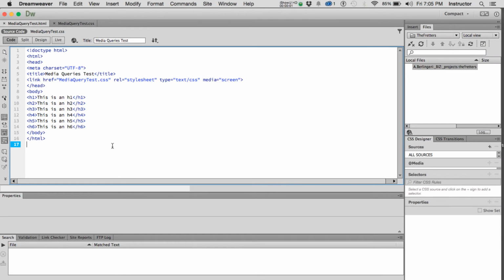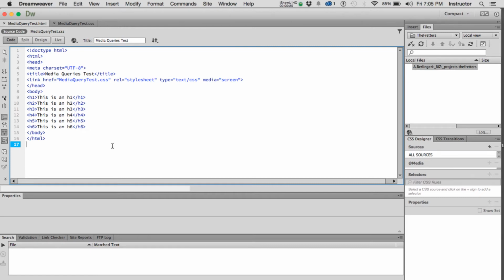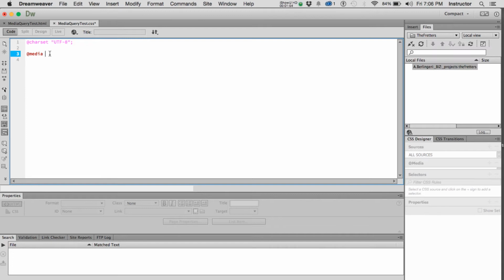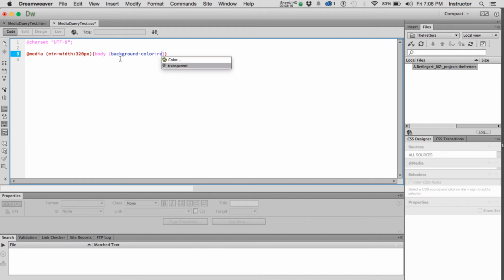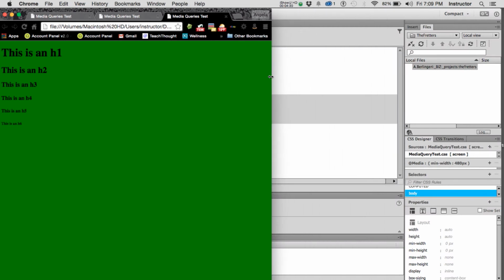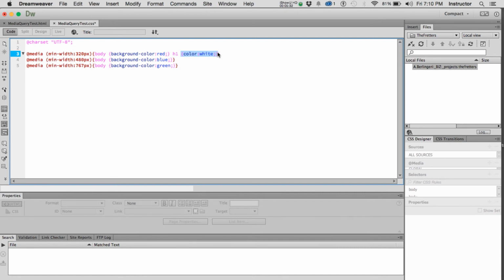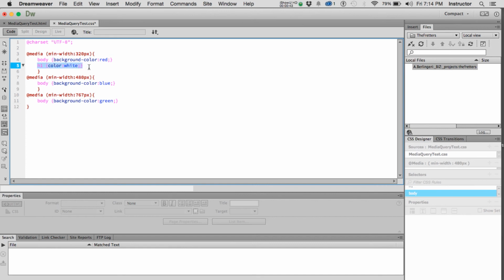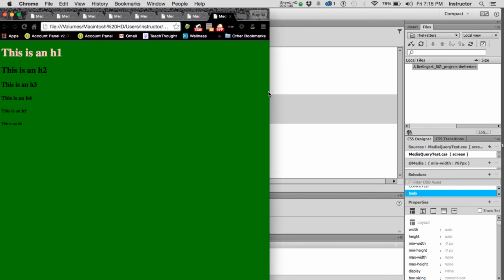Media Queries Basics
A tutorial describing the very most basic of media queries.